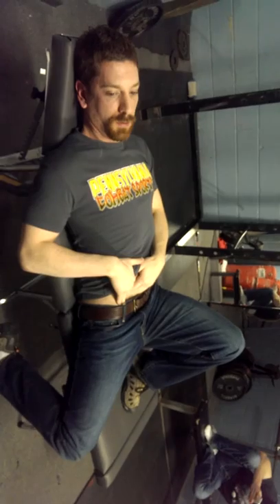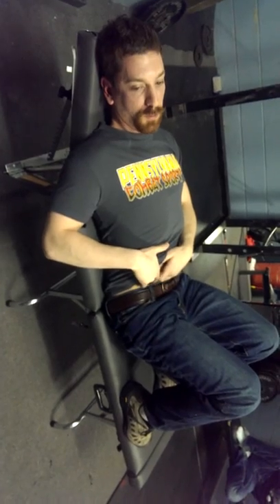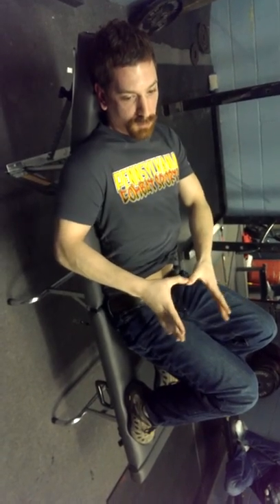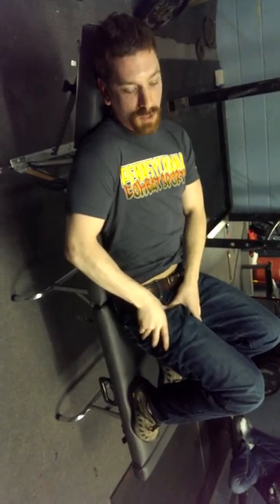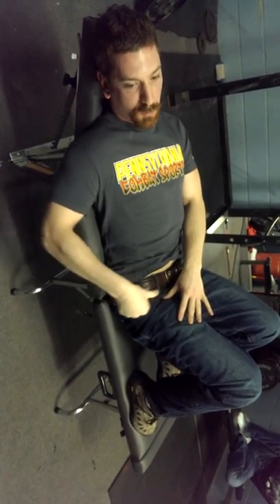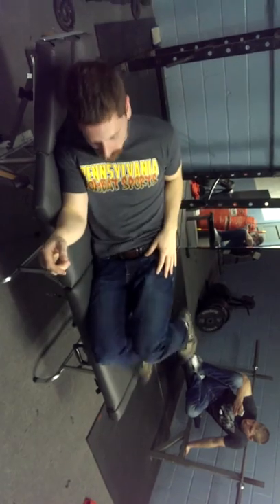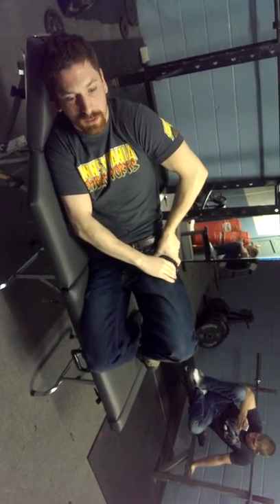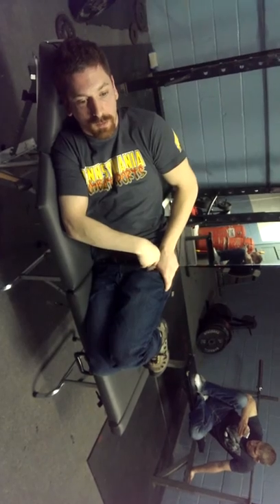simon on baker's crotch